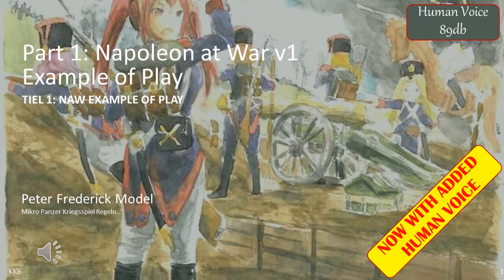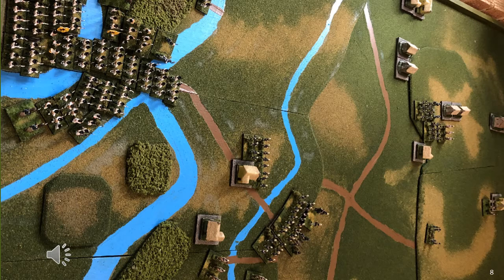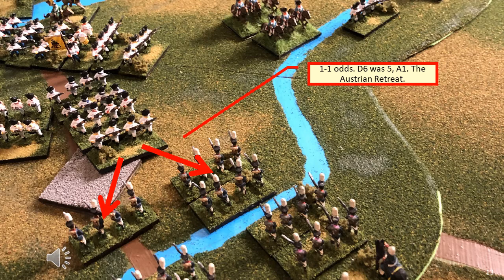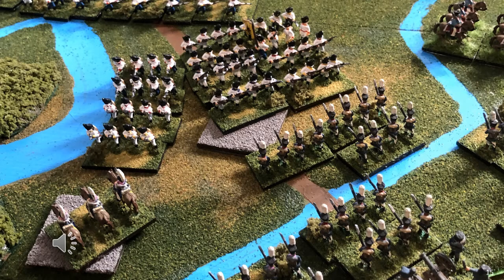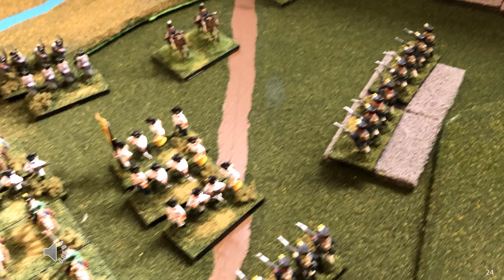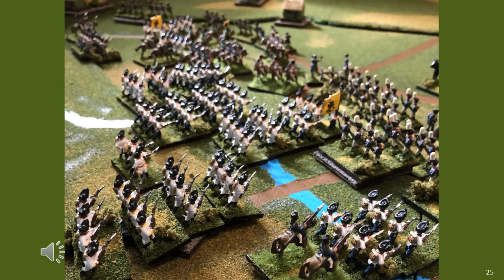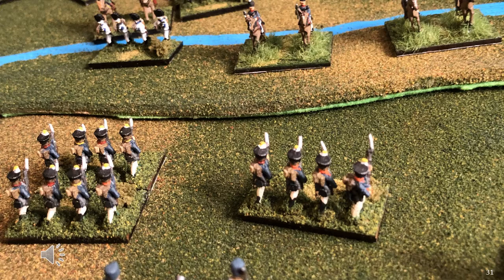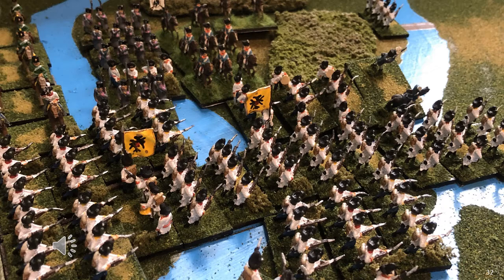Part 1: Napoleon at War v1 Example of Play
TIEL 1: NAW EXAMPLE OF PLAY